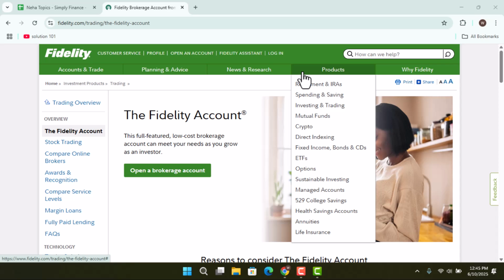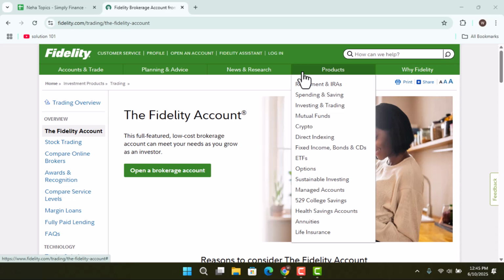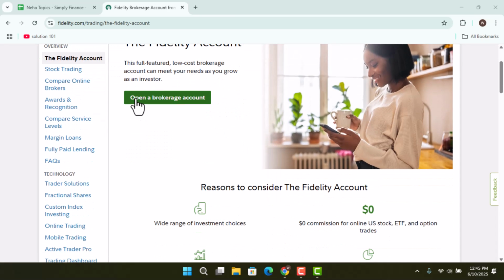Fidelity Investments Brokerage Account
A Fidelity Investment Brokerage Account provides individuals with the ability to invest in a wide range of financial instruments, including stocks, bonds, mutual funds, and ETFs. Fidelity’s standard brokerage account, often referred to as the Fidelity Account, is a full-featured investment platform designed to cater to both beginners and active traders. This video explains what a Fidelity brokerage account is and how you can open one to start investing in the financial markets.

A brokerage account is a type of investment account that allows you to buy and sell securities. With Fidelity, you get access to U.S. stock markets, thousands of mutual funds, ETFs, and fixed-income products. The Fidelity platform also offers zero commissions for online U.S. stock, ETF, and options trades, making it a cost-effective option for investors.

For more experienced users, Fidelity provides robust trading tools like streaming market data, real-time analysis, advanced order types, and research reports. These features are particularly valuable for active traders who require deeper insights and quicker execution.

To open a Fidelity brokerage account, visit the official You’ll be guided through the account creation process, which includes providing personal information, choosing your investment preferences, and agreeing to terms and conditions. You may also need to verify your identity through a secure KYC process.

Once the account is created, you can fund it through various methods such as bank transfers, wire deposits, or rollovers from other investment accounts. After funding, you’ll have access to the full suite of trading capabilities and tools offered by Fidelity. You can begin building a portfolio tailored to your financial goals, whether that involves long-term investing, active trading, or passive income generation.

Timestamps:
0:00 Introduction
0:06 What is a Fidelity brokerage account
0:18 Investment options available
0:46 Features for active traders
1:01 How to open an account via Fidelity website
1:19 Conclusion